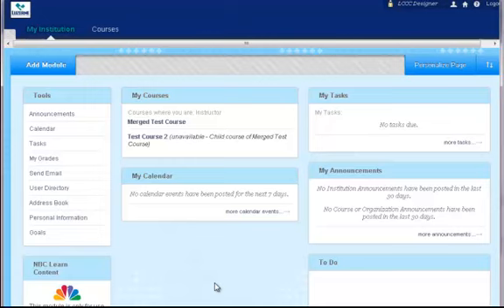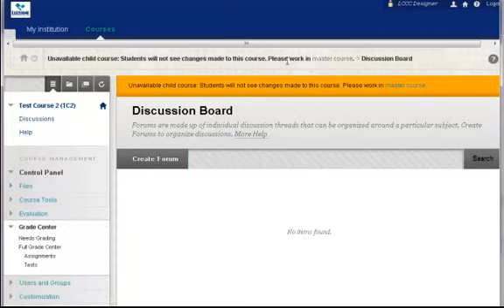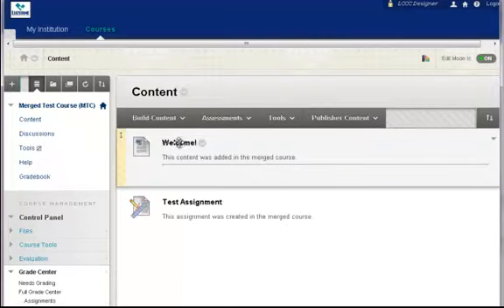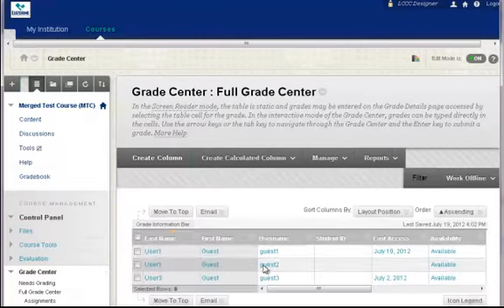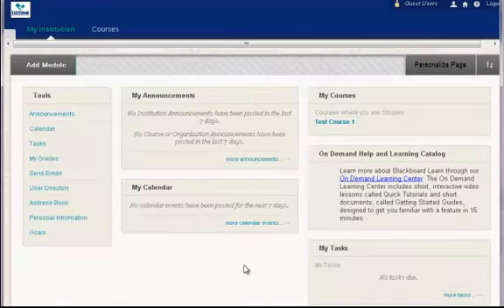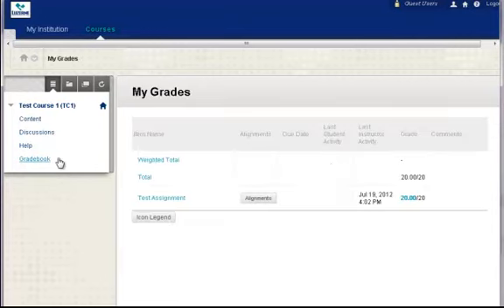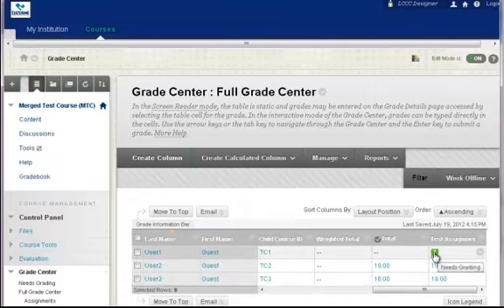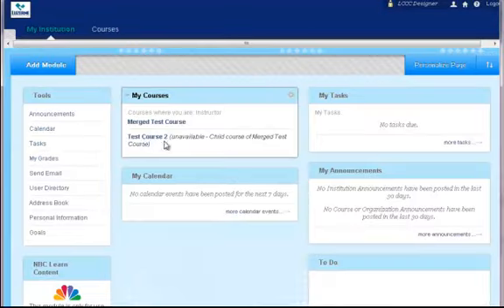Merged Courses in Learn 9.1 Service Pack 8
This video describes the benefits of the Merged Course feature in Service Pack 8 of Blackboard Learn 9.1